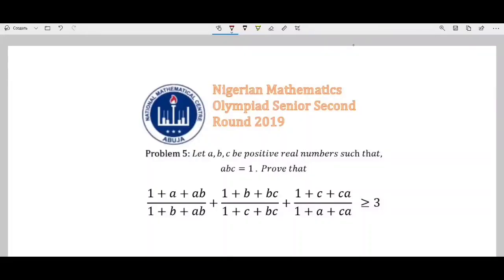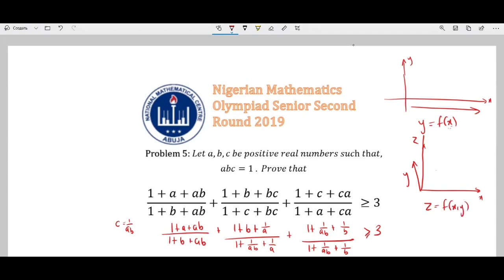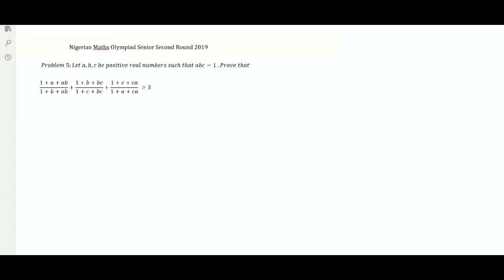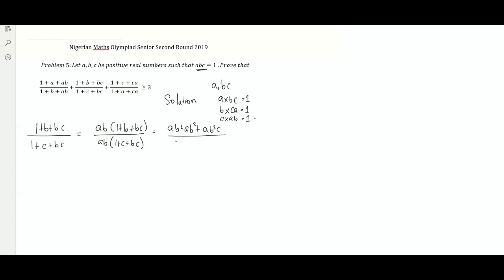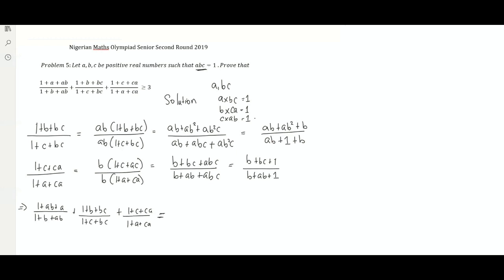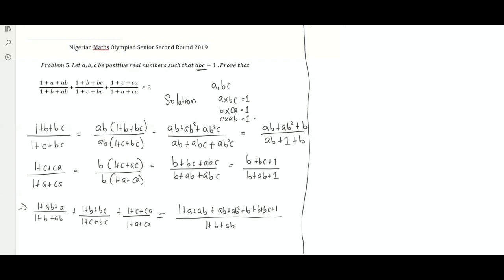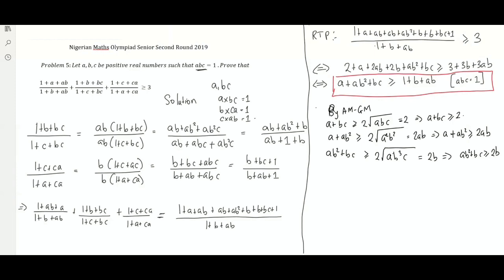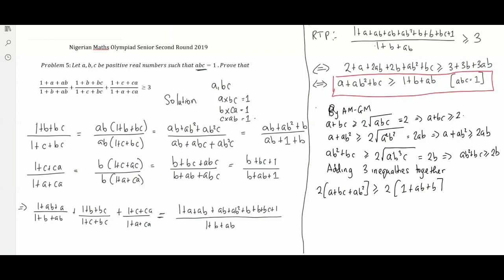Nigeria Mathematics Olympiad 2nd Round Senior 2019 (Special Maths Academy)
This the solution to the Problem 5 of the Nigeria Mathematics Olympiad 2nd Round Senior 2019 by one of our algebra instructors, Williams, at Special Maths Academy.

Also, we will like to announce our upcoming 5 weeks Maths Olympiad training program starting from 3 August 2020.